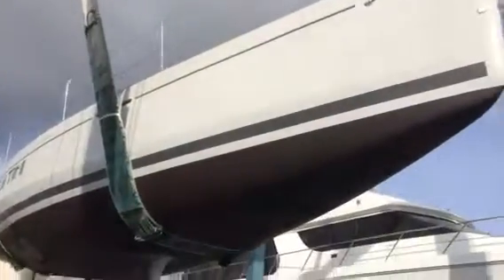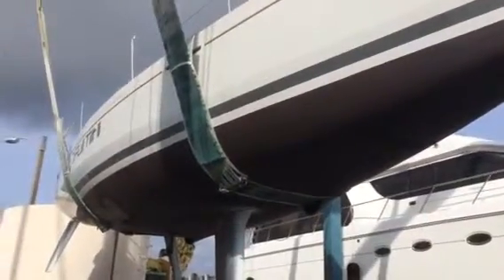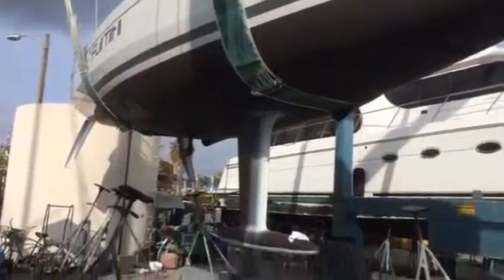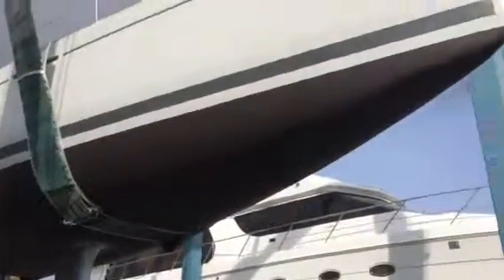Beneteau first 30 gets a new sprayed bottom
Yachtsalessandiego a Beneteau First 30 gets a New faired and sprayed bottom job. The client bought this boat through South Coast Yachts, the Beneteau dealer in San Diego and we are commissioning it for him.